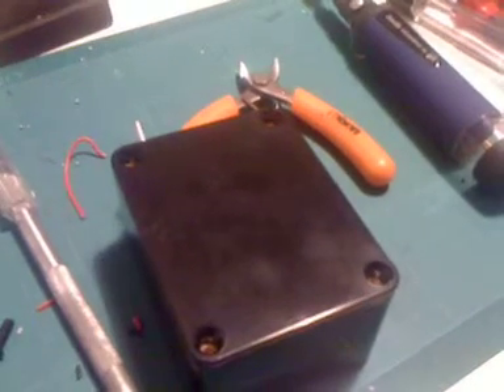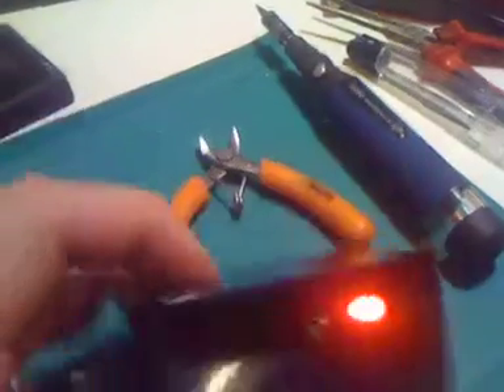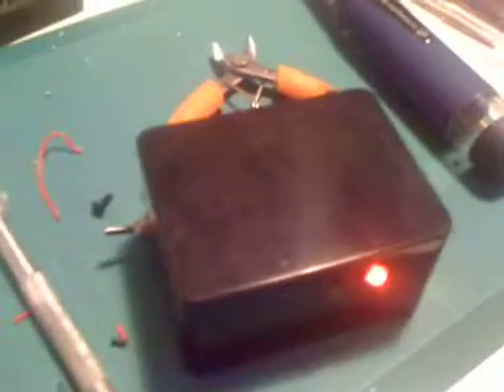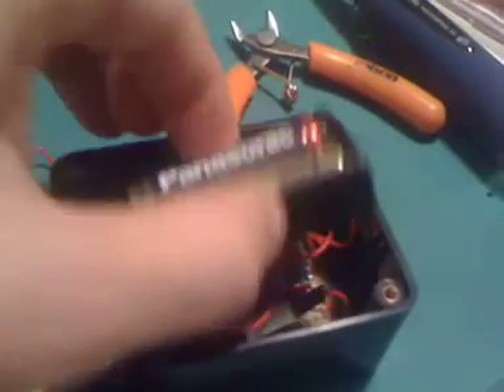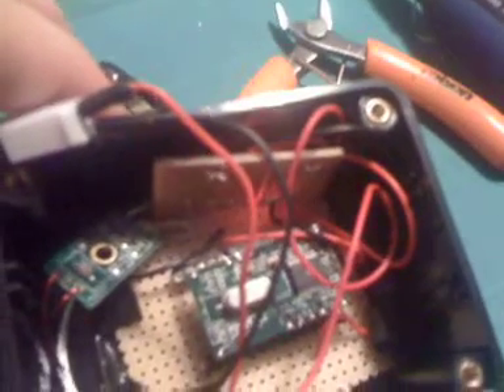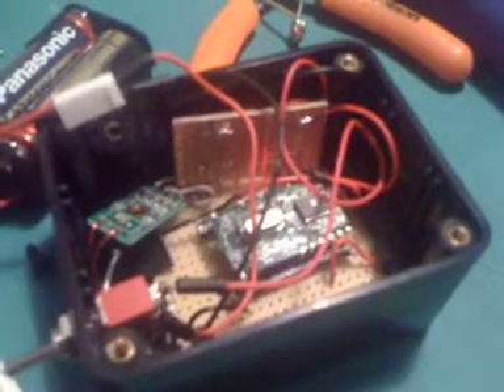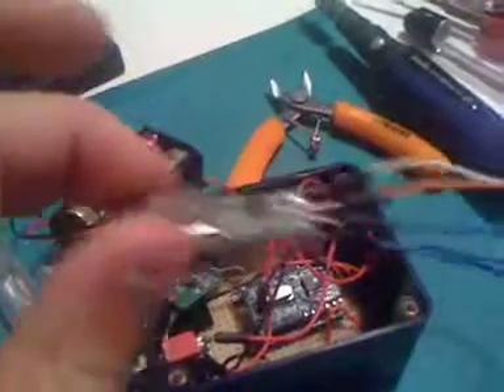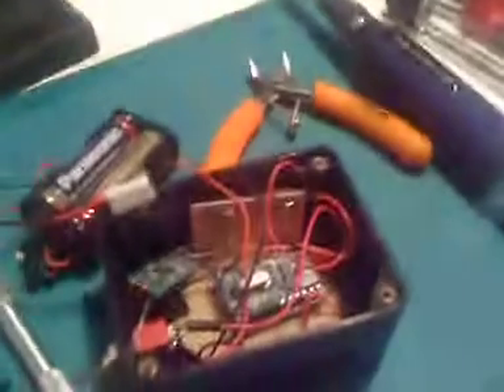Little Black (MIFARE) Box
As part of the TOTeM project, we are investigating  RFID. This small black box can link to any TTL device and read off information as per the MIFARE reader standard. It is powered by 2 AA batteries and will soon include a Bluetooth module.